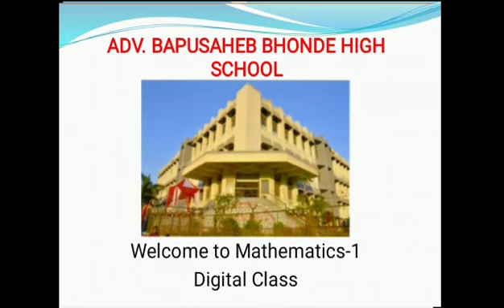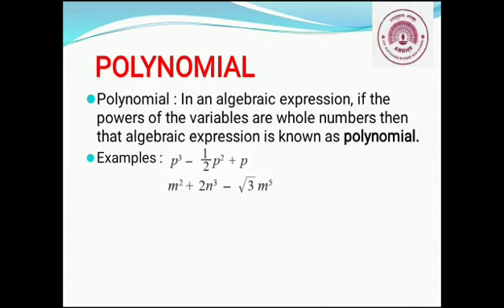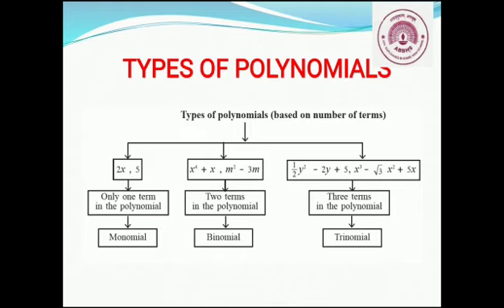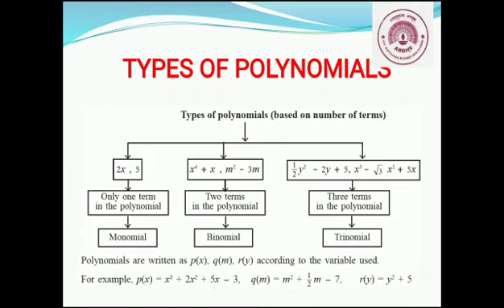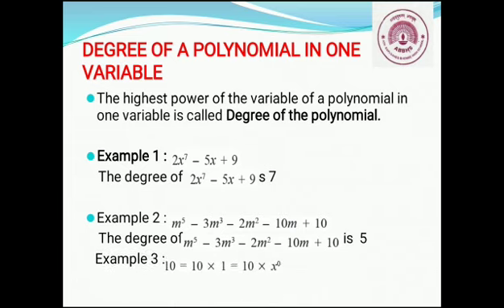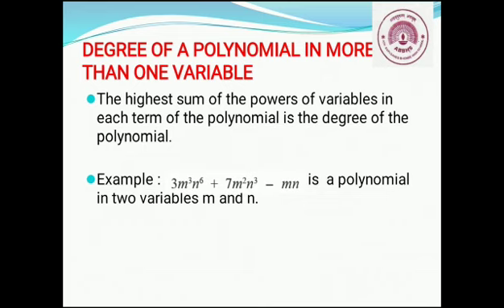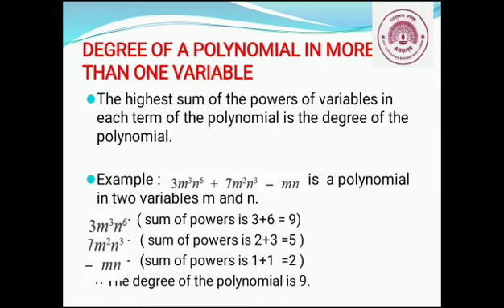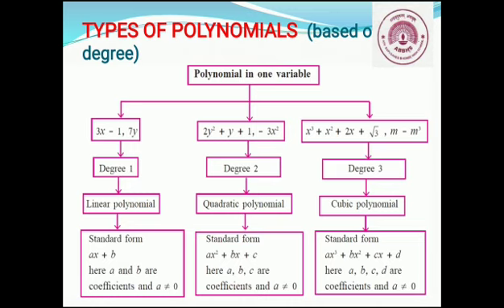Std IX. Maths 1. Chapter 3. Polynomials.